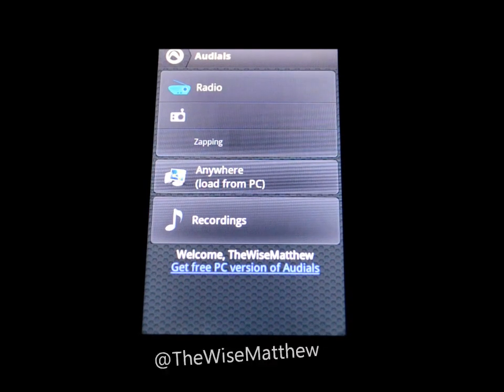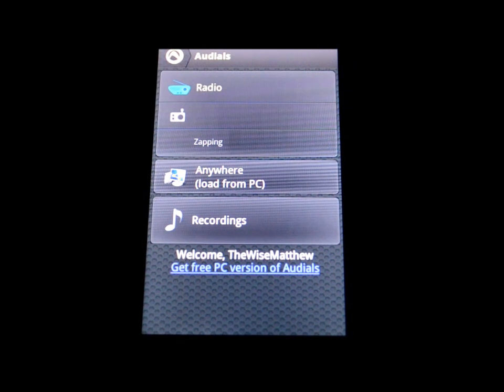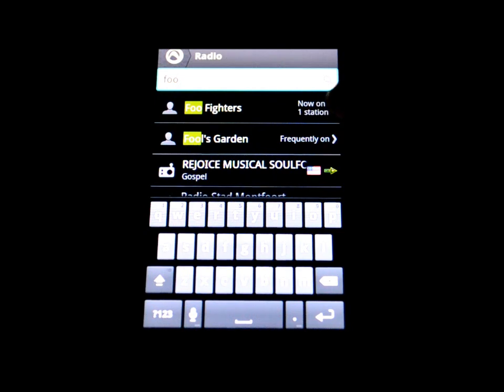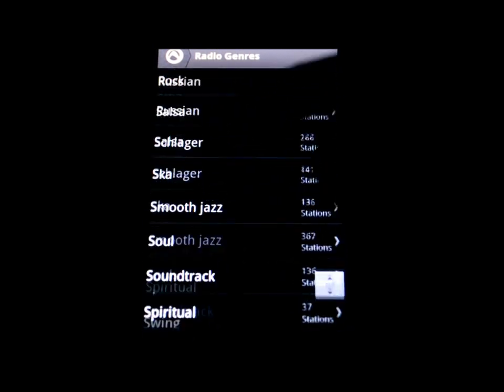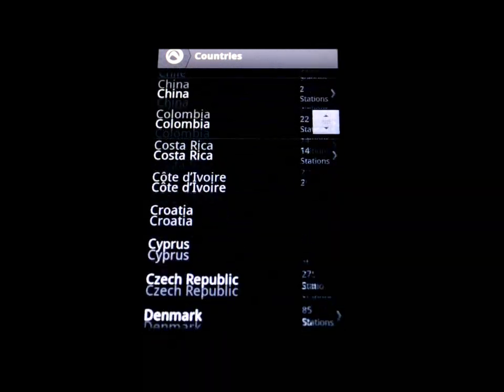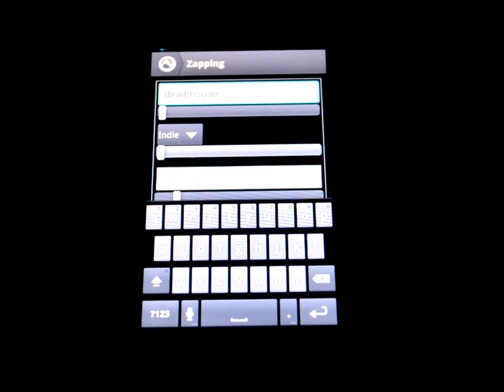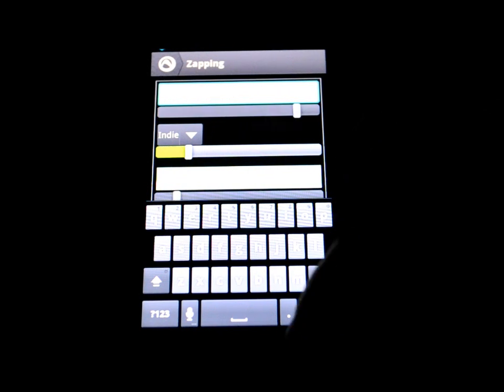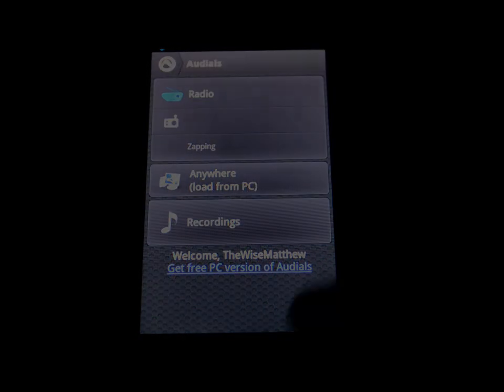Audials for Android App Review 2012'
I review the newly released Audials music entertainment application for Android devices.

Free App for unlimited Music Entertainment
Audials is your radio player with over 50,000 streaming radio stations
Listen to your entire PC music & video collection and copy wireless tracks to your mobile
*Find the best radio stations for your music*
Simply enter your favorite artists or select a music genre, country or a local radio station near you.
*Fast zapping between radio stations*
Enter a desired radio station or an artist and zap quickly between the stations to find one that best matches your music taste. Finding new radio stations has never been this easy!
*Your radio recorder*
When you listen to a radio station just click the "Record" button to save music played by the station. With the radio history you can play back your favorite songs at any time again and again.
*Wireless Music Syncing*
Audials Anywhere connects your smartphone to your computer at home, letting you enjoy your music and media collection no matter where you are. Simply take a few seconds to install the free Audials light software included with purchase on your Windows computer. After establishing a connection, Audials will display you your computer's entire Music collection on your smartphone-- no matter how massive! You can browse download or playback all your media files, by streaming them on your smartphone. This allows you to transform your home computer to your personal media cloud. Access your media whenever you want, wherever you are! See for yourself today!

For any problems with this app ask Audials experts online right now